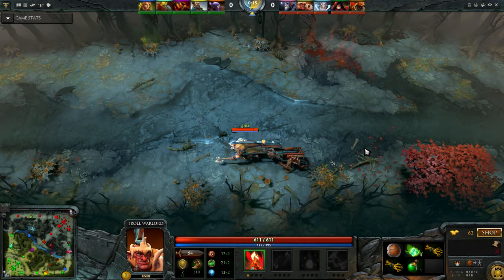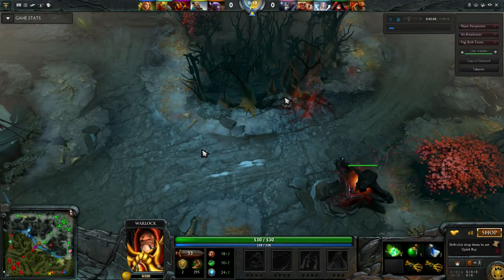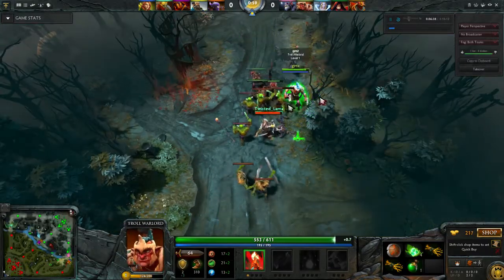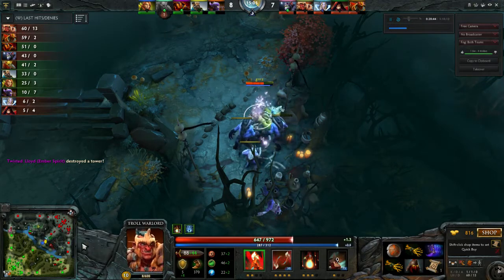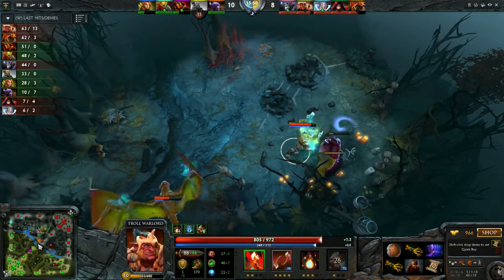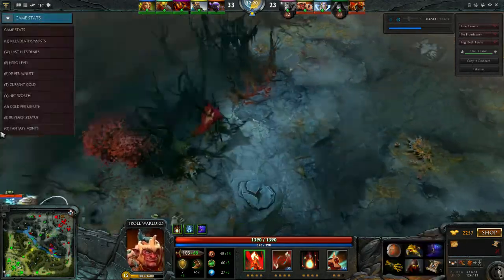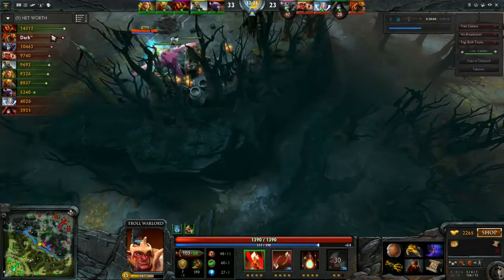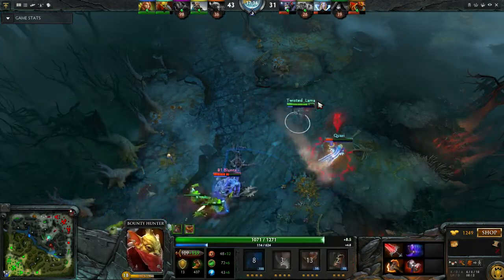Replay Review #17 - gmt's Troll Warlord Carry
If you would like to have your Replay Reviewed please send the replay ID to and remember to state clearly what hero you are playing!

If you send in games where you dominate, they will not be featured on the channel.